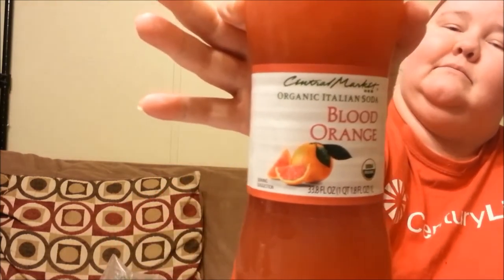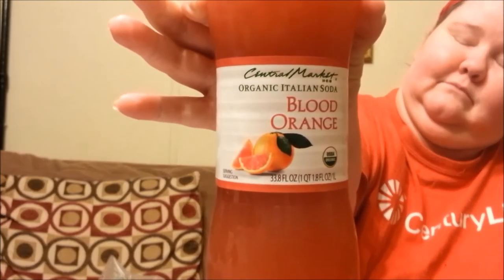Central Market Blood Orange Soda Review - Bubble Crossed Episode 17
I review HEB's Central Market brand Organic Italian Blood Orange Soda.

Please pardon the background noise. It's one of the side effects of having to use my phone as a camera, because I can't use my external microphone with it.

Also, I looked up the pricing for comparison. This liter of soda cost me $2.48. I can buy a six-pack of 11.15oz (330ml) cans of San Pellegrino's blood orange soda at my local Walmart for $4.98, which works out to $2.52 per liter, so they're roughly the same price.

Never miss an episode!

Music: Super Bubbly by Jesse Spillane, used under CC attribution-only license.